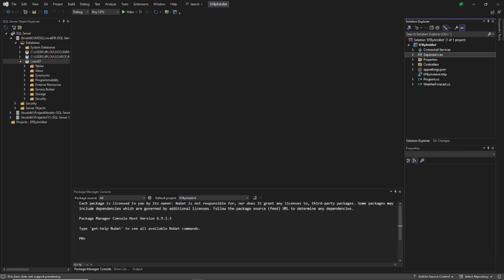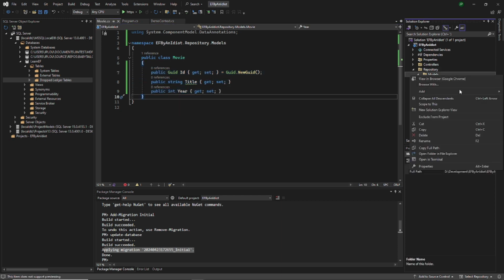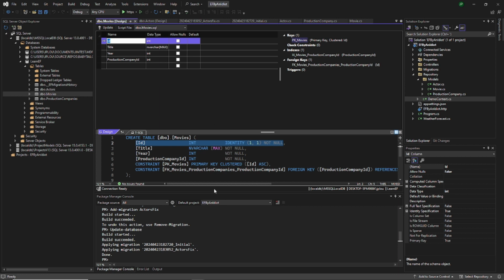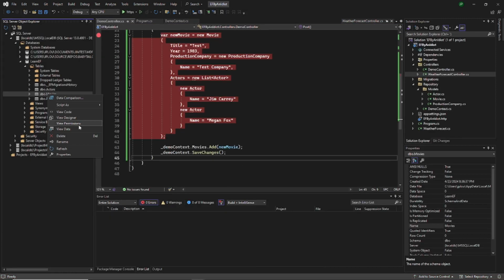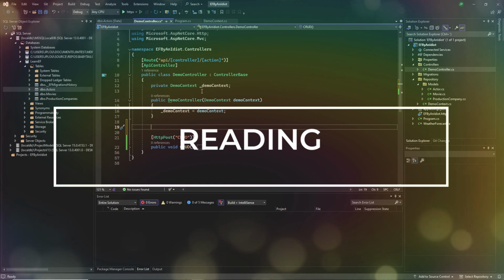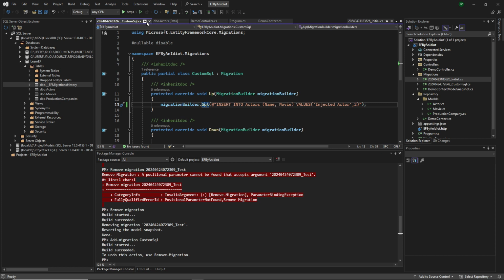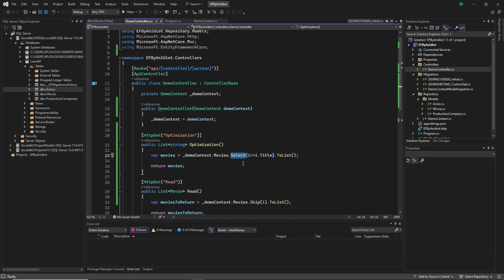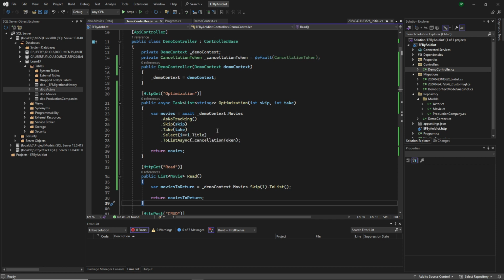Getting Started with Entity Framework in 1 hour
Welcome to our crash course on Getting Started with Entity Framework! In just one hour, we'll cover everything you need to know to begin working with Entity Framework in your C#/.NET projects. From installation and setup to creating models, performing CRUD operations, querying data, and even handling advanced topics like migrations and optimization, this comprehensive tutorial will get you up and running with Entity Framework in no time. Whether you're new to Entity Framework or looking for a quick refresher, this video is perfect for developers of all skill levels. So grab your favorite beverage, buckle up, and let's dive into the world of Entity Framework together! Happy coding!